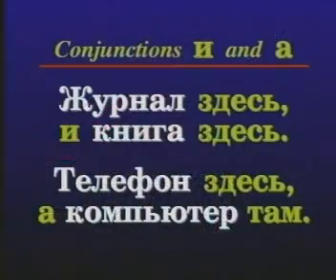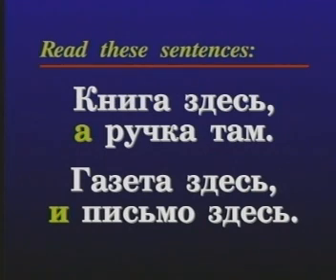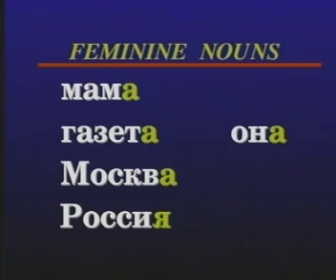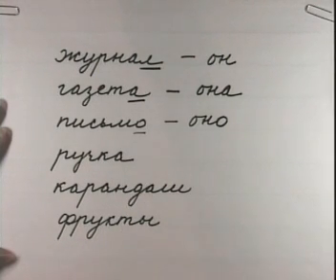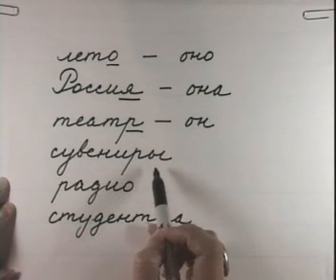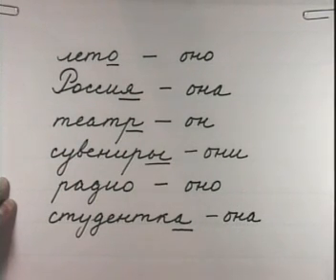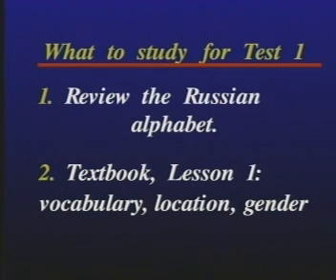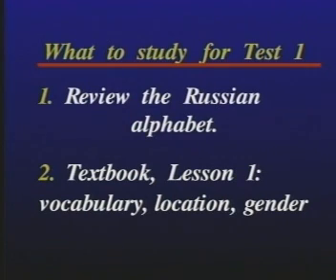Russian World Lesson 12 - Russian language Class